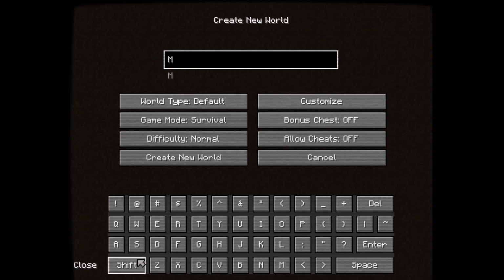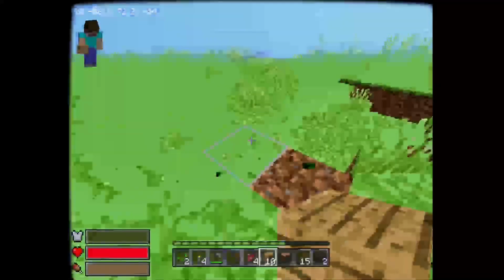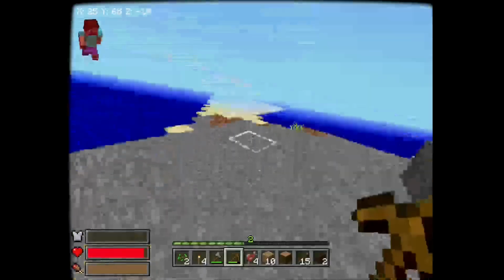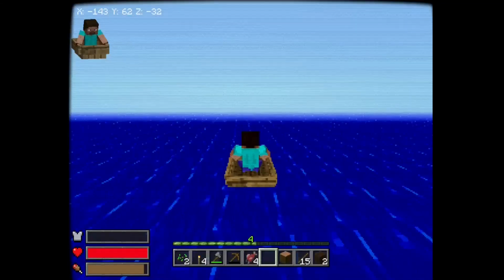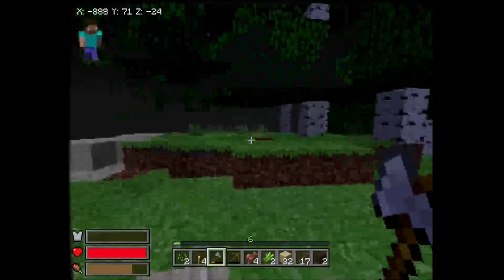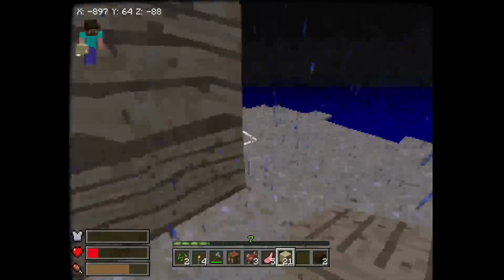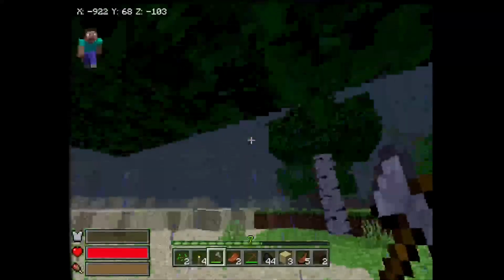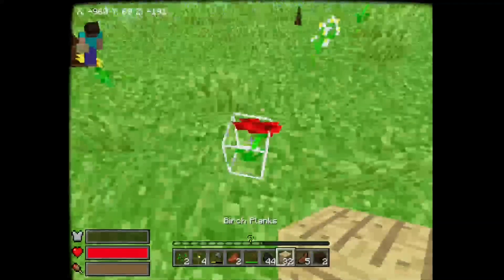MCSX - Minecraft: PS1 Edition | Part 1 - Odd Observations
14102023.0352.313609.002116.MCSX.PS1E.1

FAQ
Q: Are you really playing on a PS1?
A: No. This is a modpack that emulates the visual style of a PS1.
Q: Well, where's the link to the modpack?
Q: Why is the video quality so shitty?
A: I turned the bitrate to 1200 Kbps [around 480p hopefully] for more immersion.
Q: Why is your mic so shitty?
A: I turned the sample rate to 8000 Hz and put a compressor filter on top of it in OBS.